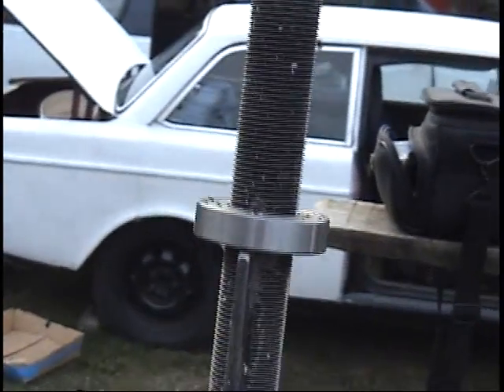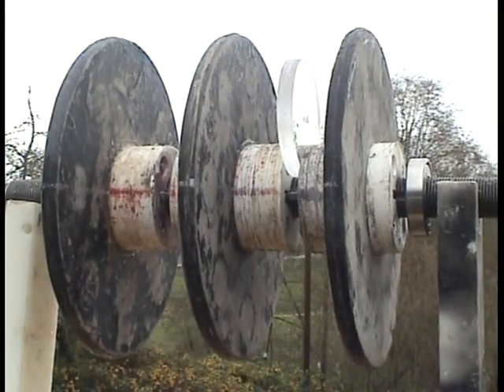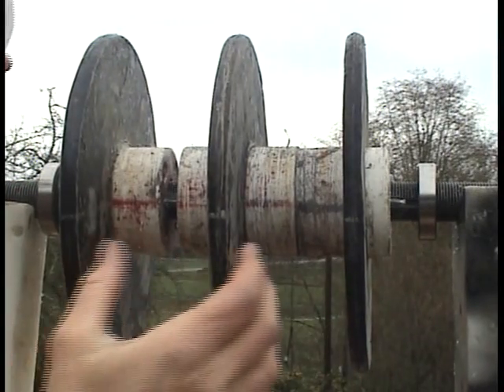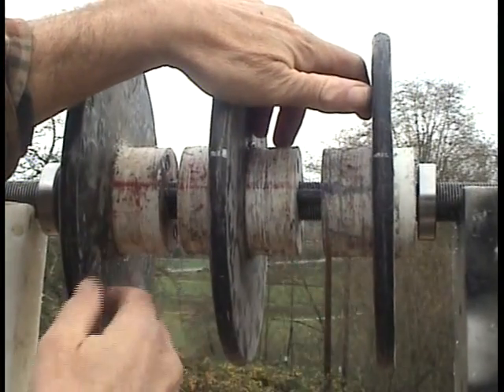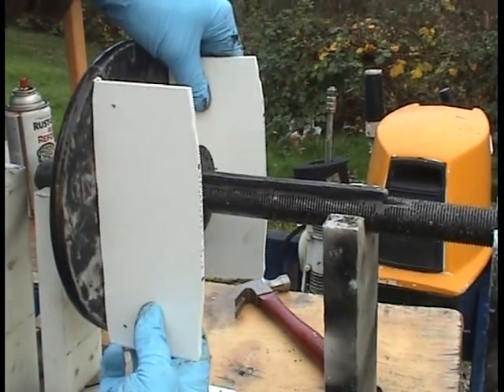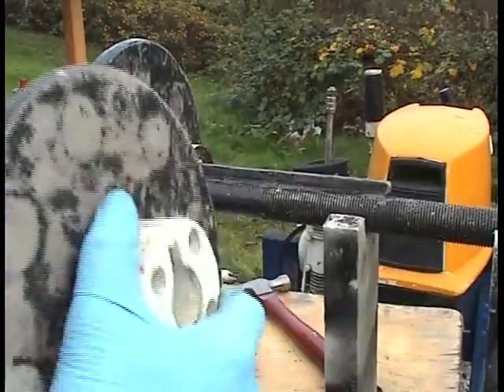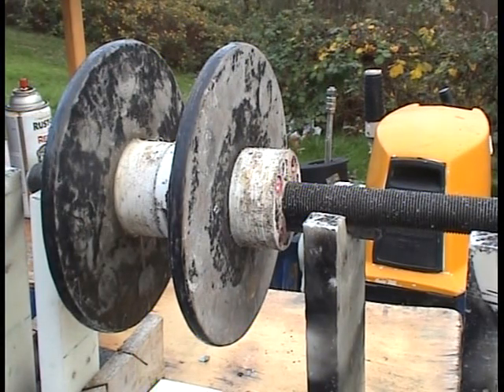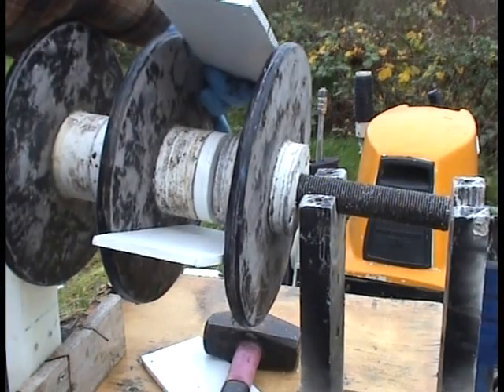Mounting the third and final rotor to axle shaft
Shows all three rotors finally mounted to axle-shaft of motor and also shows method for the spacing between them  so that the rotors will revolve with about 2.5mm airgap between the rotor magnets and the motor-coil/cores that will be eventually mounted between them and on both sides.